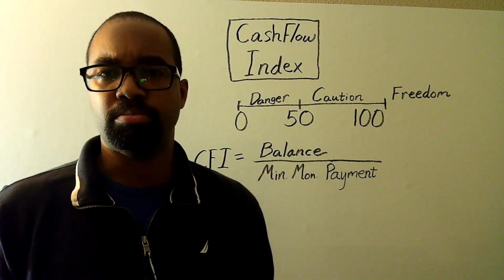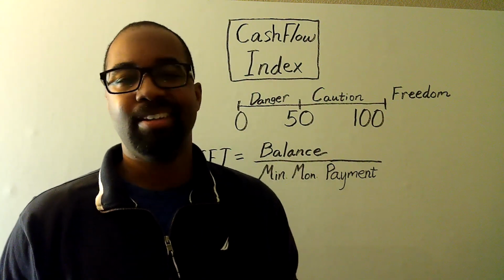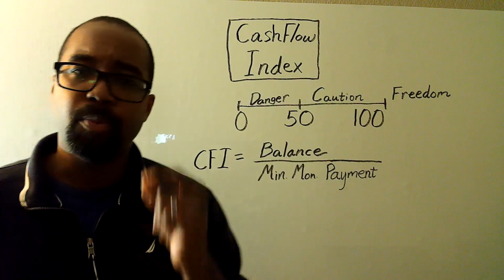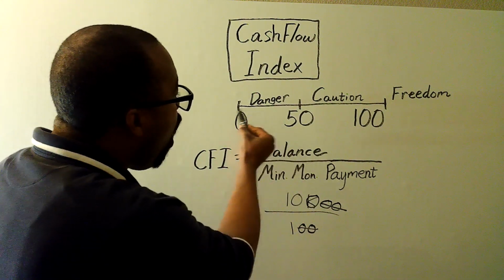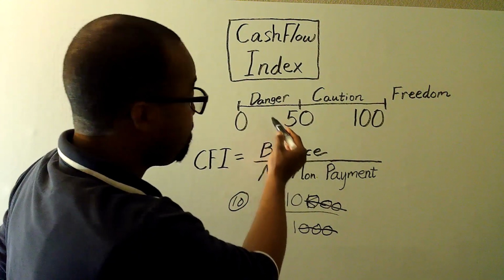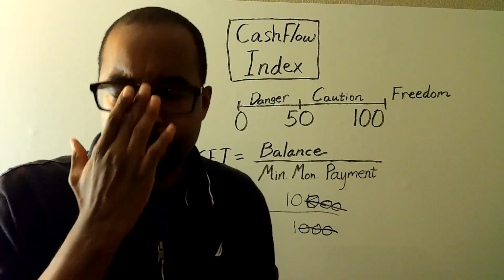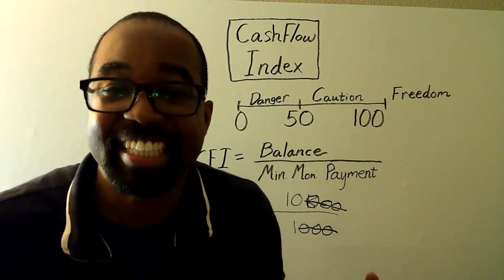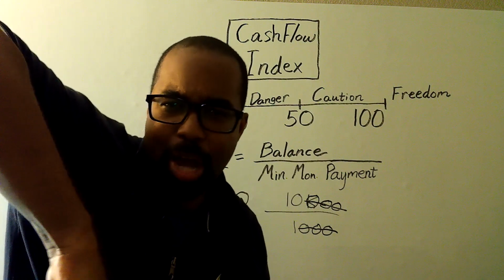Velocity Banking: How To Pay Off Any Loan Part II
This video is going to show you how to pay off any loan you have the Velocity Banking Way!!!

VELOCITY BANKING APP!

If you are a business you will need a Professional Email